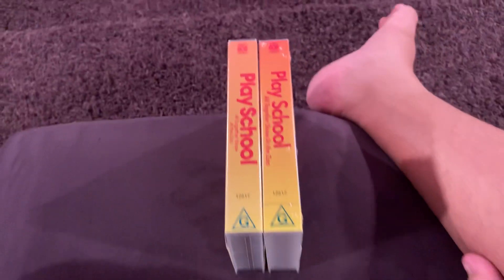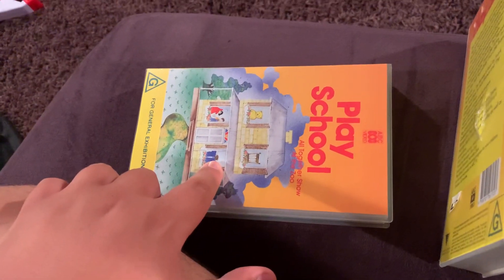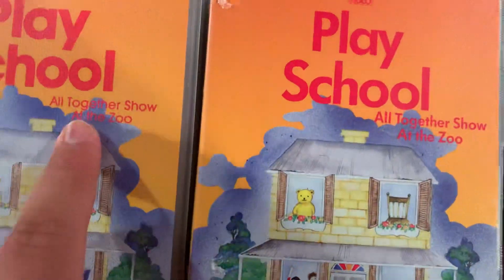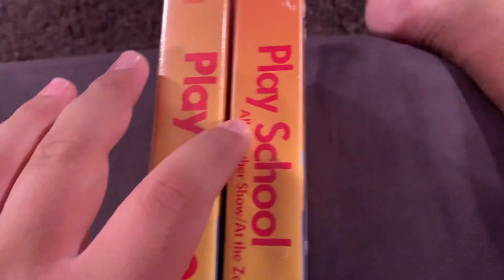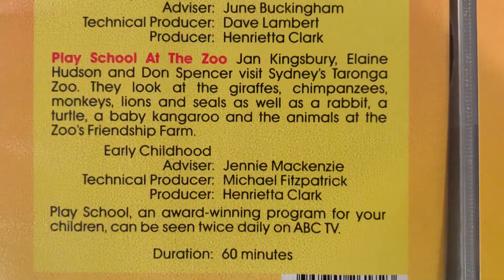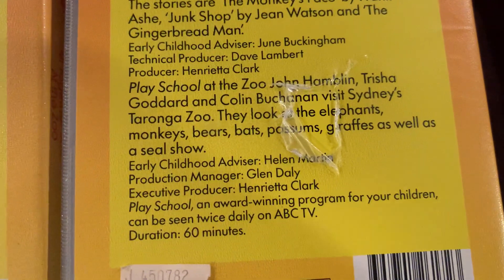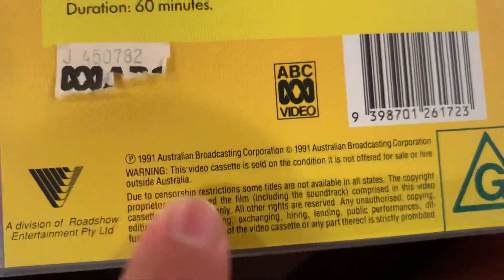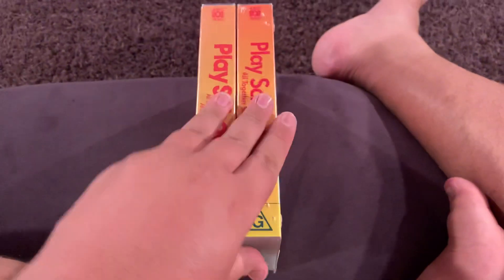2 Different Versions of Play School All Together Show At the Zoo VHS’s